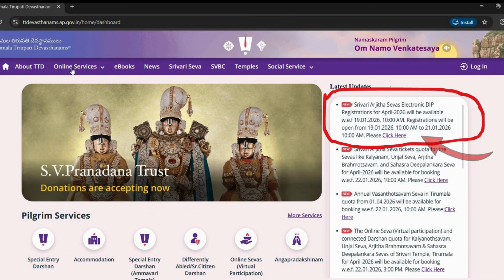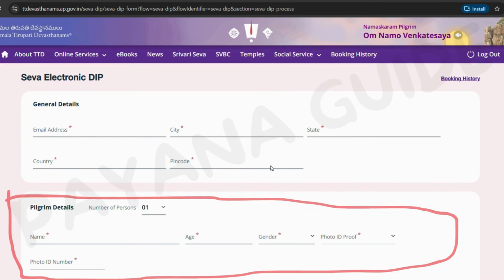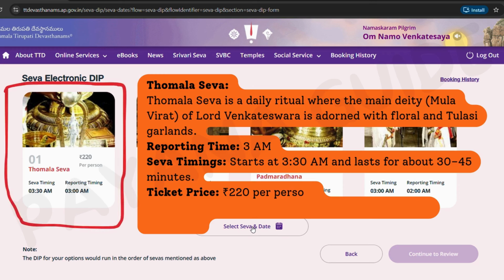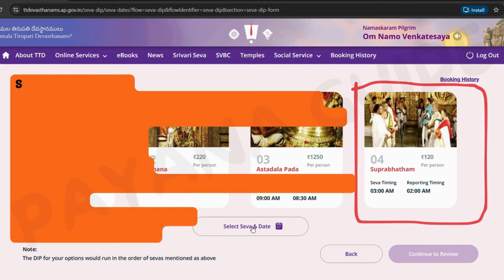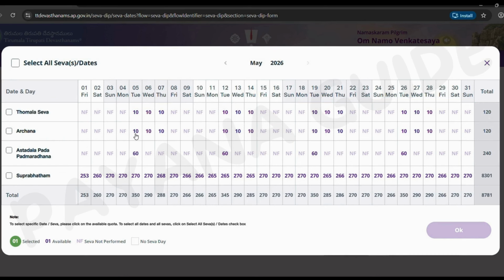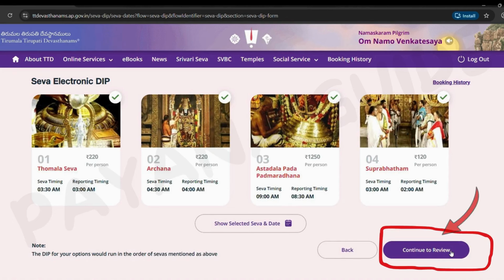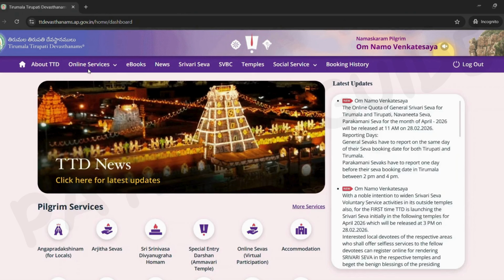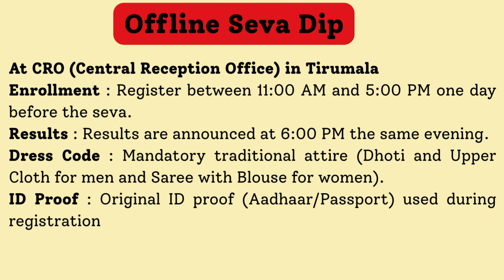Tirumala Lucky Dip Booking Online & Offline Process 2026 | TTD Lucky Dip Online Registration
Tirupati Tirumala First Door Seva Darshan 2026 | Tirumala Lucky Dip Online & Offline Process 2026

🙏 Om Namo Venkatesaya

Planning to apply for TTD Lucky Dip Seva Tickets? In this video, I explain the complete TTD Lucky Dip Online and Offline process step-by-step.

This guide covers: 👇
• TTD Lucky Dip Online Registration
• Offline Lucky Dip Process at Tirumala
• Types of Seva
• Required Documents
• Dress code
• Selection & Confirmation Process

🙏 Govinda Govinda!
For any queries, do comment, will reply as soon as possible.

lucky dip in tirumala online
lucky dip in tirumala
how to get suprabhata seva tickets in tirumala
suprabhata seva tickets booking
arjitha seva edip
ttd lucky dip
ttd lucky dip offline booking
ttd seva electronic dip
ttd seva electronic dip process
tirumala lucky dip booking
tirumala lucky dip booking online
tirumala seva electronic dip
tirupati seva electronic dip
tirupati lucky dip
suprabhata seva in tirumala
thomala seva in tirumala
how to select Lucky dip in tirumala
electronic dip
ttd
tirumala tirupati devasthanam
arjitha seva
suprabhata seva
Tirupati latest updates
archana seva in tirumala
payana guide